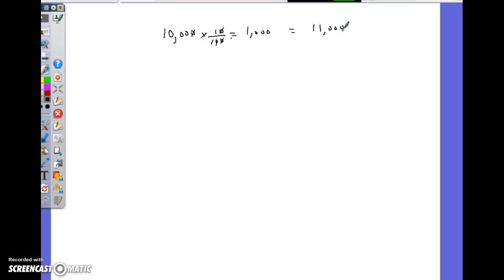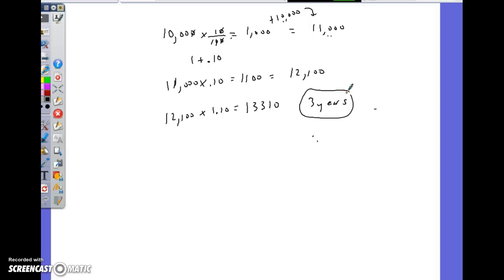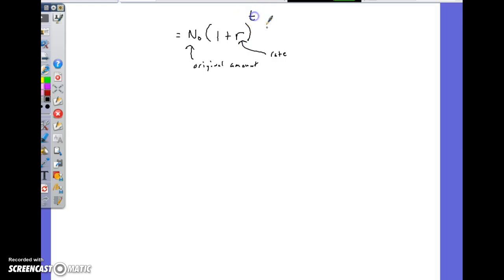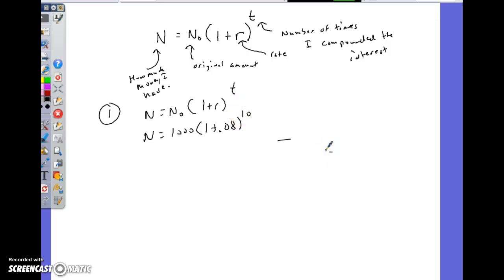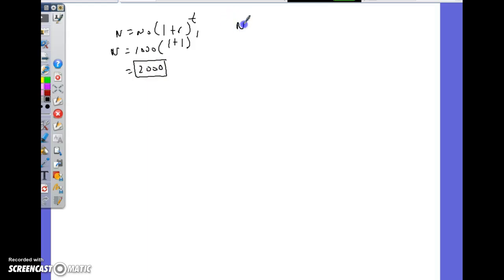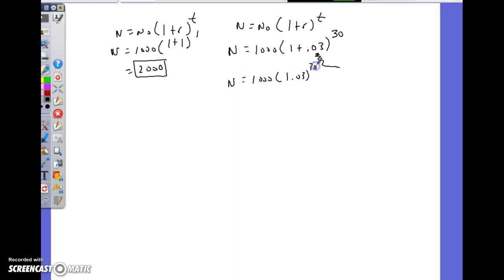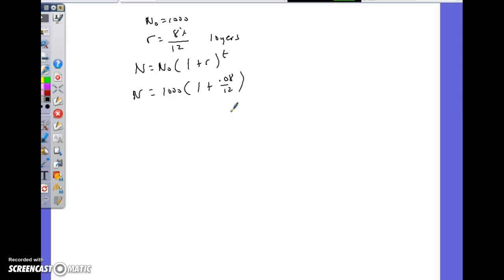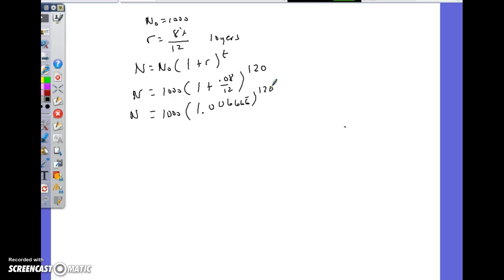TPC 9 - 3 Intro